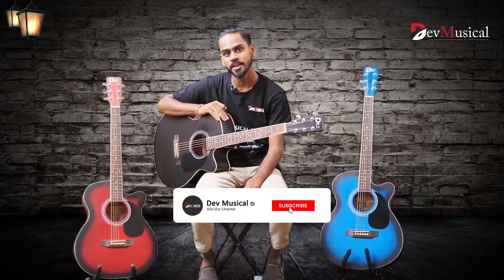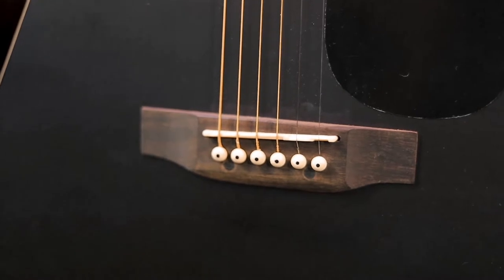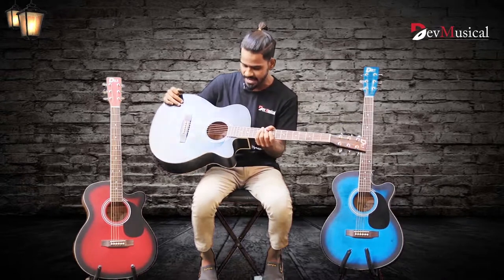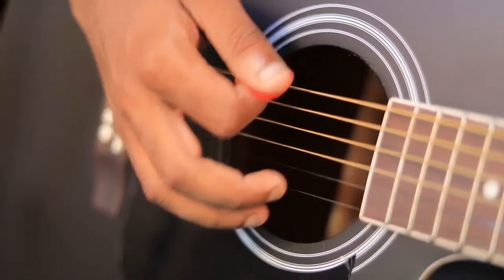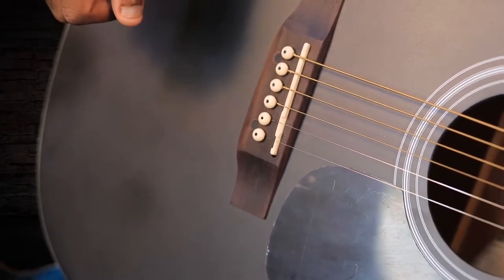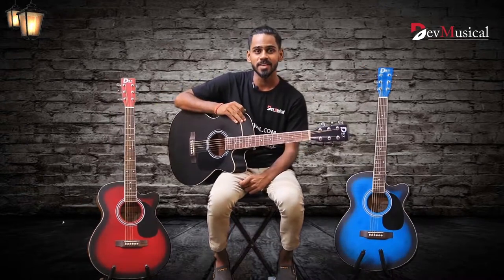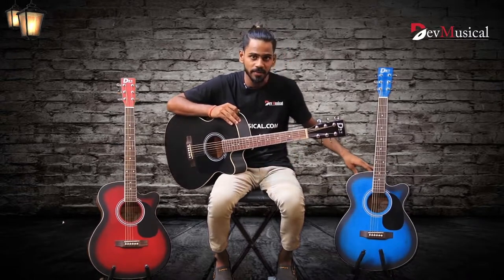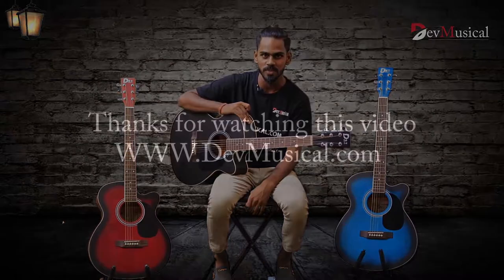NewGuitar Brand for Guitar Lovers| DevMusical DV40C Spruce Wood Acoustic Guitar in India DevMusical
DevMusical DV40C guitar is a Wood Acoustic_Guitar - best Guitar for the beginner music_lovers who want to learn guitar. We’ve rounded up a couple of choices, again ranging from amateur to those who desire to get a bit more serious. If you like loud, rich tones and a remarkably versatile choice that you can handle for a broad range of music genres.
Acoustic guitars are steel-stringed instruments utilized prominently in just about every other form of music. These are the most popular guitars newbies start out with, though, as we will see they are not the valid choice for everyone.

Product Information:

Brand: DevMusical
Model Number: DV40C BK Spruce Wood
Product
Body Back: Spruce
Body Sides: Spruce
Body Top: Spruce
Body Finish: Matt
Body Shape: Cutaway
Neck Material: Catalpa wood
Neck Finish: Glossy
Scale Length: 40 Inch
Fingerboard Material: Rosewood
Number of Frets: 22
Nut Material Graph: Plastic
Bridge:  Rosewood
Bridge Pins: White with Black Dots
Hardware Finish: Laminated
Tuning Machines: Die-cast tuners
Pickguard: Yes
Strings: Brass Steel Strings